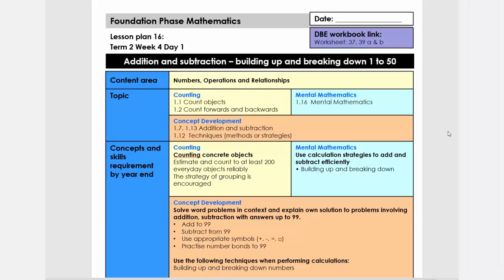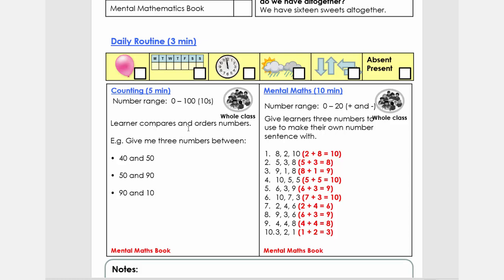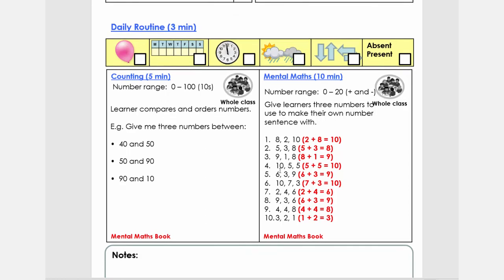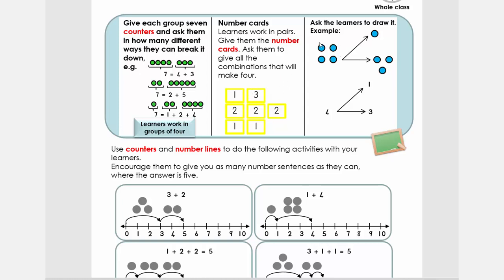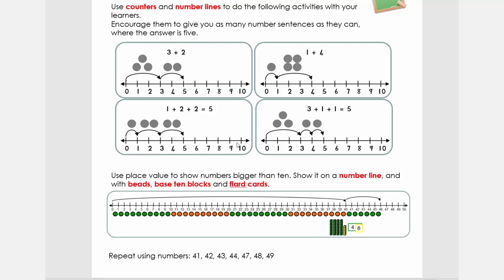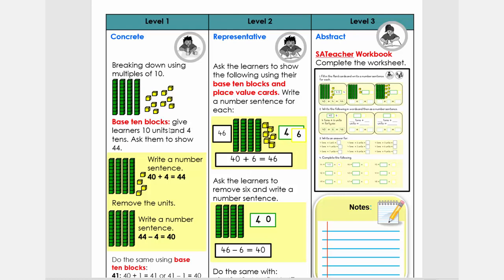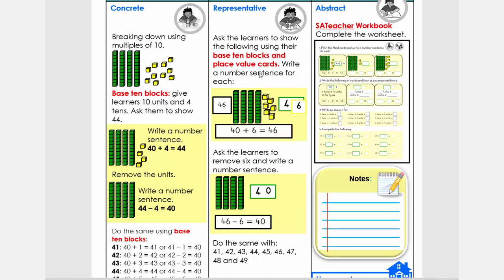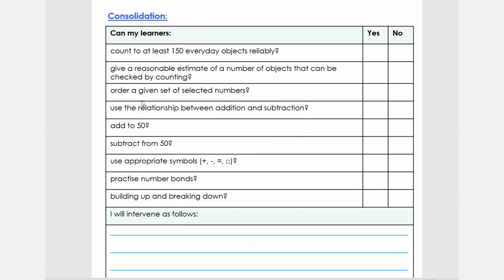Maths Grade 2 Term 2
Addition and subtraction- building up and breaking down 1 to 50